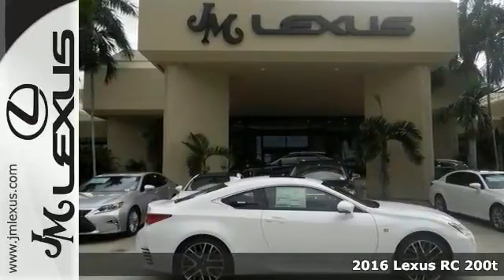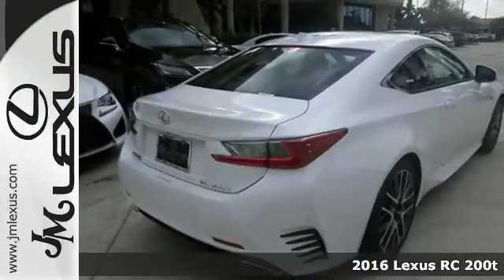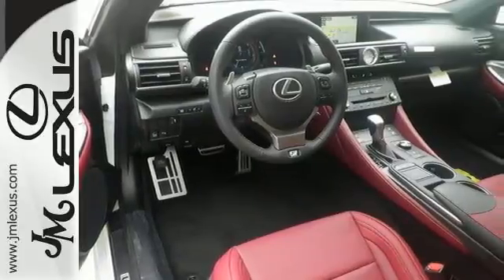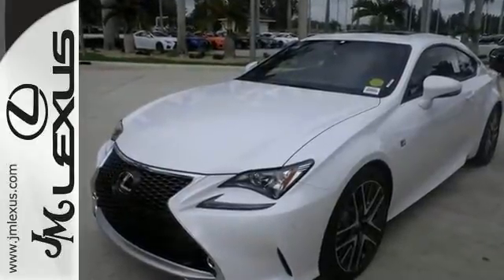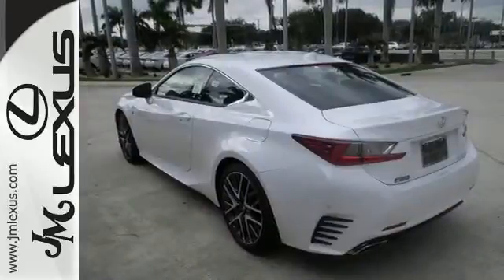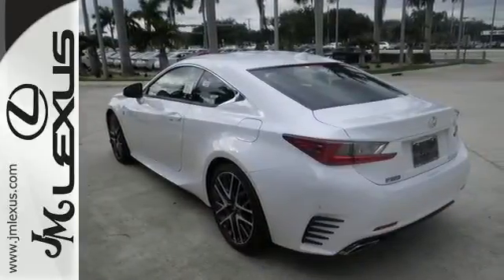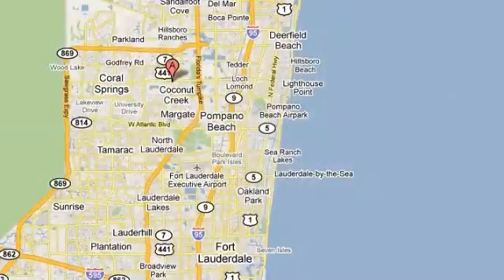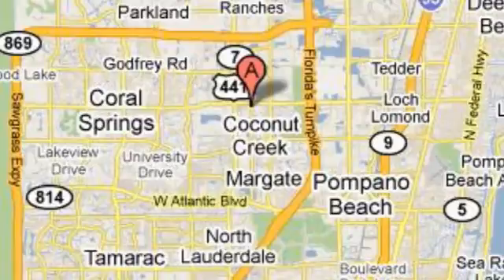New 2016 Lexus RC 200t Margate FL Ft-Lauderdale, FL #604092 - SOLD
Year: 2016
Make: Lexus
Model: RC 200t
Trim: 2 DR COUPE
Engine: 2.0L 4 cyls
Transmission: Automatic 8-Speed
Color: Ultra White
Interior: Rioja Red NuLuxe Silver Performance Trim
Stock #: 604092
VIN: JTHHA5BC8G5001493
You are currently viewing a new 2016 Lexus RC 200t with JM Lexus the #1 Volume Lexus Dealer since 1992! Thank you for your interest. We look forward to working with you. Stock #: 604092 Exterior: Ultra White Interior: Rioja Red NuLuxe Silver Performance Trim Trim: 2 DR COUPE JM Lexus 5350 West Sample Rd Margate FL 33073

Address:
5350 W Sample Rd